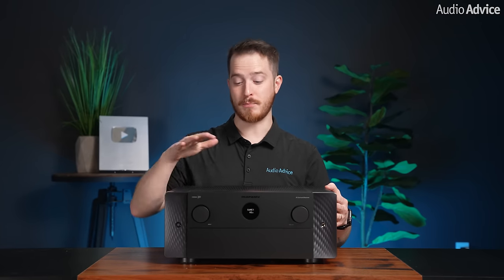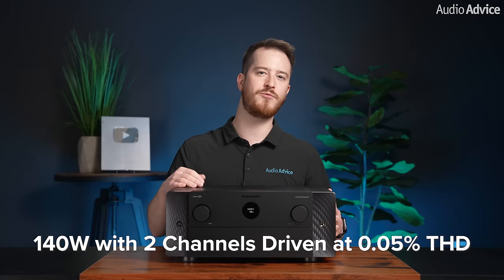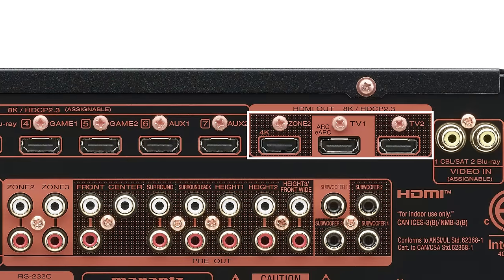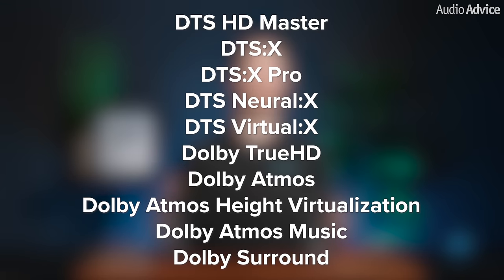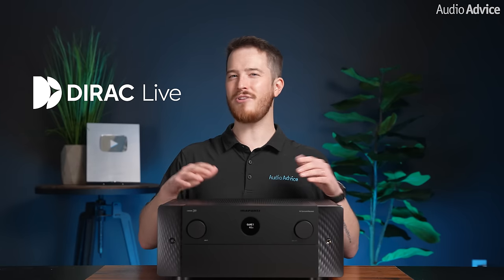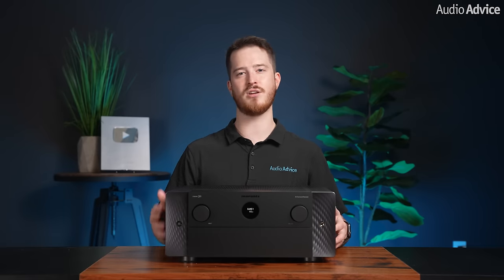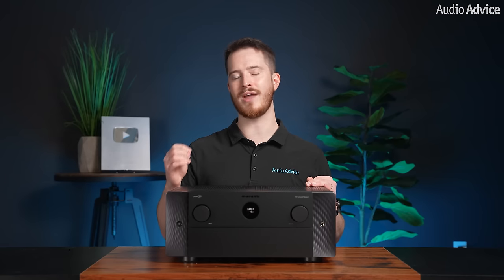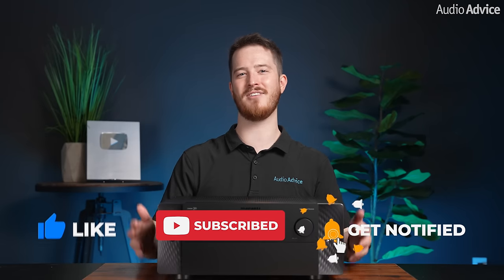FIRST LOOK! Marantz CINEMA 30 Flagship Home Theater Receiver | 11.4 Channels w/ Dirac Live Support!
Take your home theater to reference heights with the new Marantz CINEMA 30. The timeless yet modern styling is all Marantz, and the Japanese build quality ensures years of trouble-free use. Dirac Live support with Dirac Live Bass Control will ensure your speakers and subwoofers are tuned perfectly for your room!

EDIT* The Marantz SR8015 has 2 Independent Sub Outs, not 1.

With 140 watts of juice, this 11.4 channel 140-watts with two channels driven amplification, Dolby Atmos, DTS:X and 8K Ultra HD, and HEOS streaming built-in, the Cinema 30 is truly a Marantz flagship reciever.

0:00 Marantz Cinema 30
0:15 Design & Build Quality
1:35 Features & Technology
2:14 70% Guarantee
3:57 Maximum Compatibility
4:58 Processing Muscle
7:00 Marantz SR8015 vs Marantz CINEMA 30
8:32 Marantz CINEMA 40 vs Marantz CINEMA 30
9:54 Performance Testing & Room Correction
13:10 Overall Recommendation

Marantz Cinema 30 11.4 Channel Home Theater AV Receiver w/ Dolby Atmos & Streaming Built-In